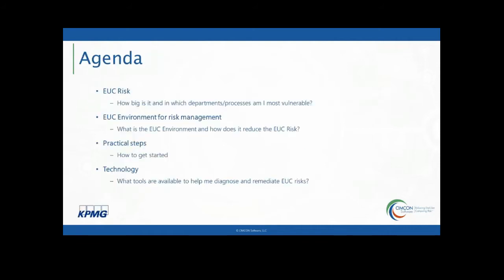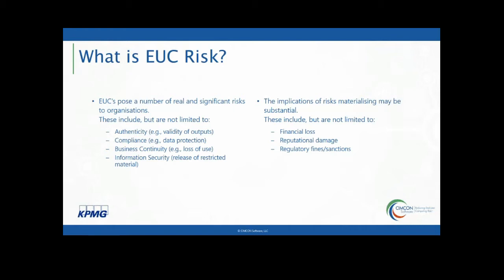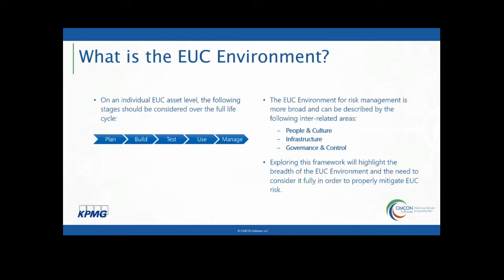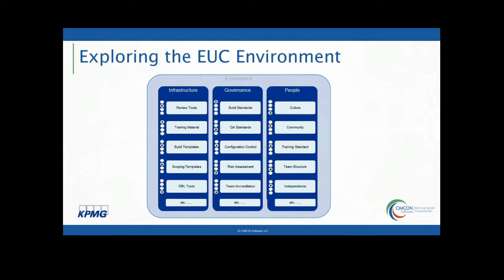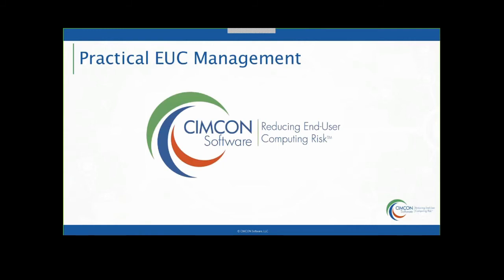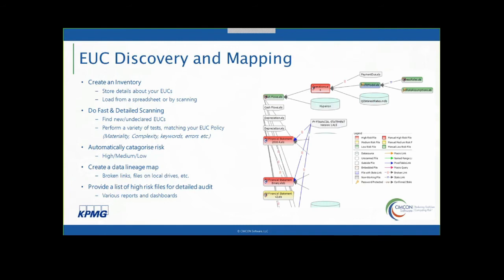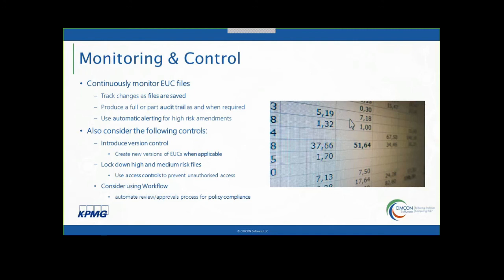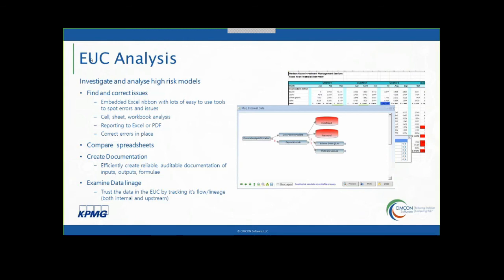Webinar: Understand EUC Risk & Take First Steps to Reduce It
End-User Computing applications, such as spreadsheets & databases, are an integral part of modern business.  While many of these files are fairly innocuous, every organization has “high-risk” files that contain highly critical financial calculations and other sensitive information that you want to protect.

In this on-demand webinar, KPMG & CIMCON Software answer three key questions about end -user computing risk and offer suggestions for getting started. You will learn:

* What is EUC Risk? How big is it and where am I most vulnerable?

* EUC Environment -  What is an EUC Environment and how does it impact EUC Risk?

* Getting Started - What tools are available to help diagnose and remediate EUC risks?